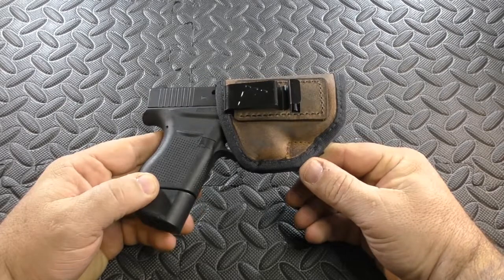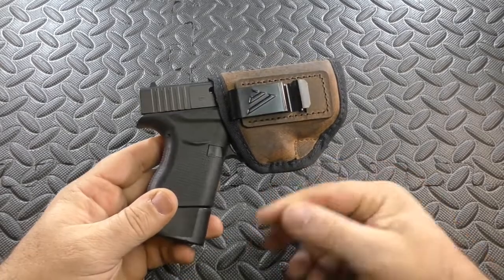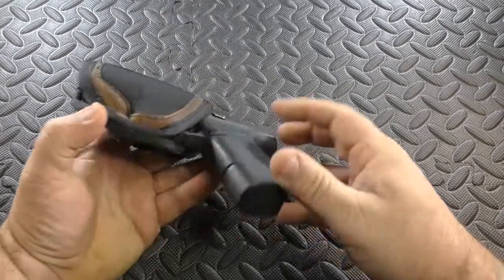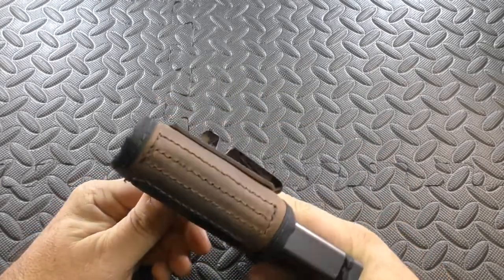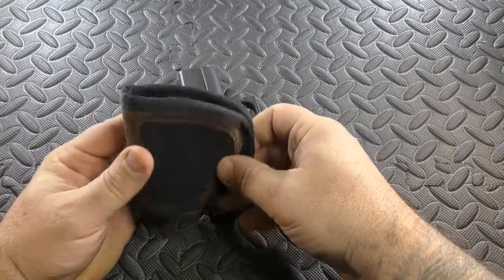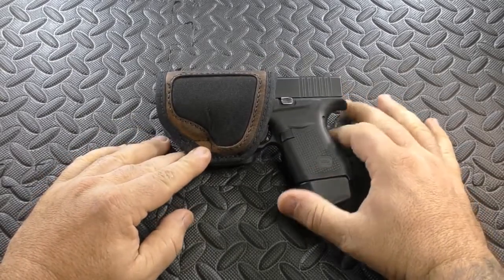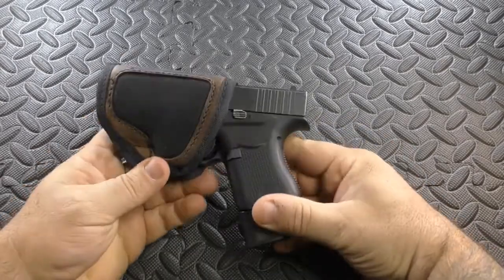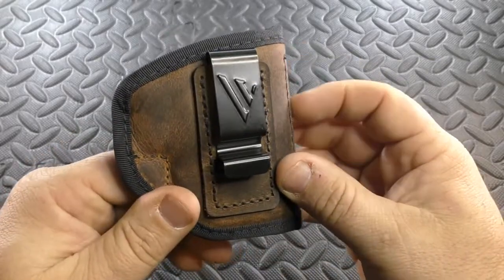Versacarry Ranger - What A Pile Of Crap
Amazon Store

Amazon Store